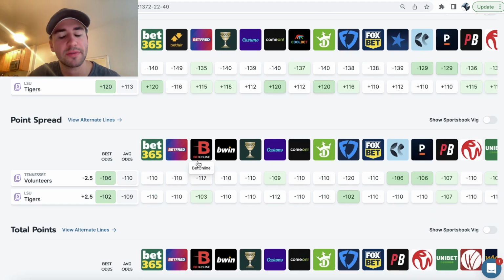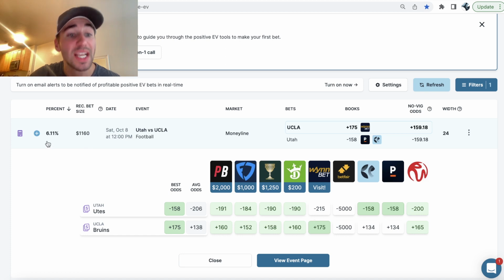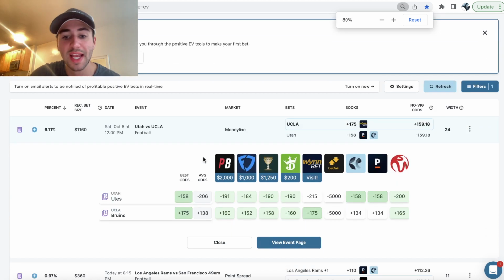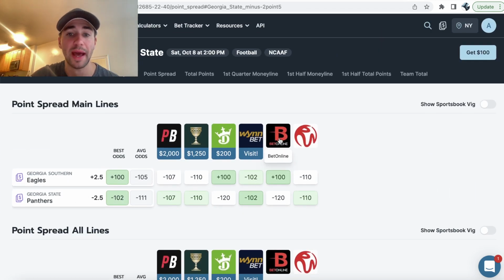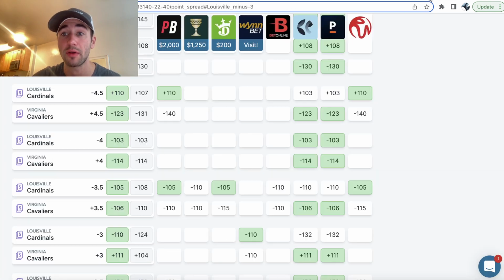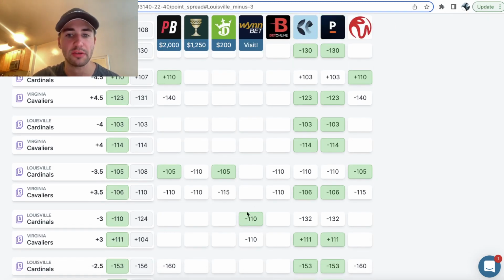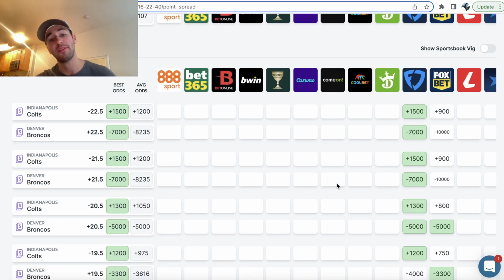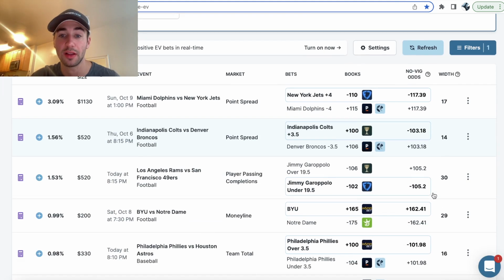3 "No Brainer" CFB Picks for Week 6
Alex goes through three CFB picks for Week 6. He has three betting picks in this video. All of Alex's picks were found on the OddsJam sports betting software. His plays are Positive EV, which means they have a mathematical "edge" over the sportsbook!

Alex goes through all of his bets. He has two point spread picks for Week 6 of college football, as well as one bet on the moneyline of UCLA vs. Utah. Next, he has point spread bets for Georgia State vs. Georgia Southern and Virginia vs. Louisville. Alex thinks he has the top CFB picks for Week 6.

Alex goes through the sports betting math of all of his bets. OddsJam has real-time NCAAF odds from 50+ sportsbooks, including DraftKings, WynnBet and FanDuel. All of Alex's plays in this video are on WynnBet sportsbook.